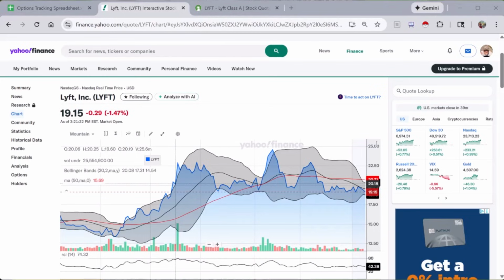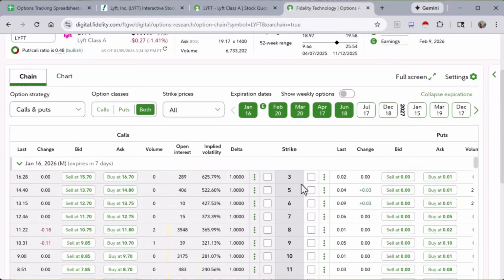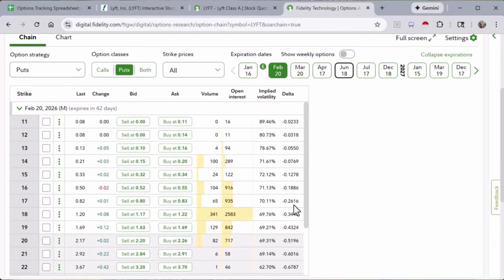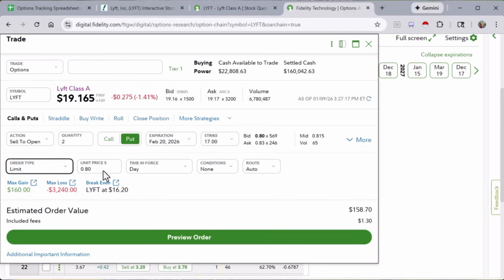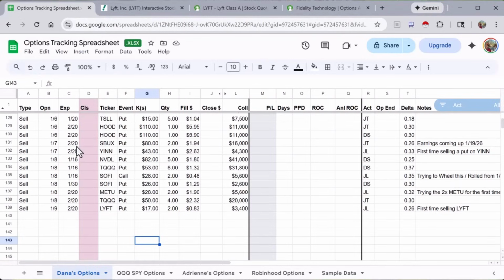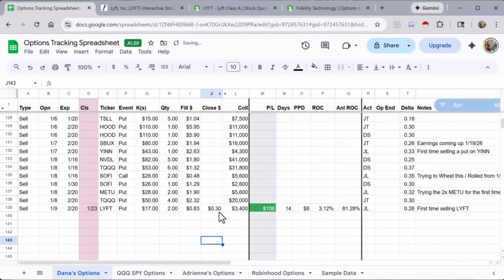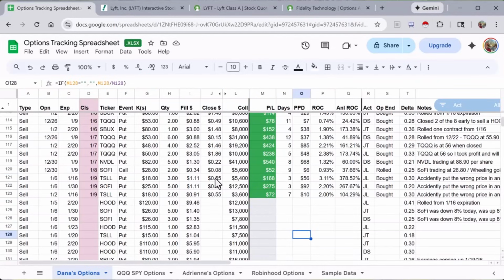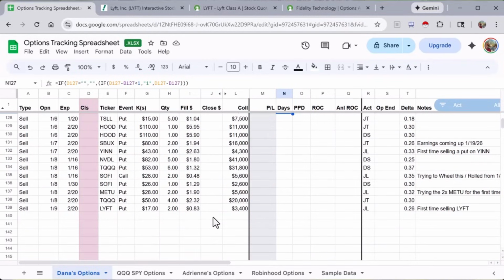Real Options Trade: Selling Cash-Secured Puts on Lyft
In this video, I walk through a real, step-by-step example of selling a cash-secured put on Lyft — using the exact charts, indicators, and thought process I personally use.

This was recorded after a frustrating moment where my microphone wasn’t working during the live trade, so I’m re-creating the trade and clearly explaining why I chose Lyft, the strike price, expiration, and how I plan to manage the position.

I show:
📊 How I analyze the Yahoo Finance chart using Bollinger Bands, RSI, and moving averages
📉 Why Lyft’s recent price action made it attractive for a cash-secured put
🧮 How I select strike price, delta, and expiration dates
💰 Why I prefer closing options early instead of waiting for expiration
📅 How I track every trade using my option-tracking spreadsheet
🔄 How buying back options early can increase annualized returns
⚠️ A real example of a small execution mistake — and why it wasn’t a disaster

This is not theory — it’s a real trade, with real numbers, and real decision-making.

If you’re trying to understand how cash-secured puts actually work in practice (without hype or unrealistic expectations), this video will help connect the dots.